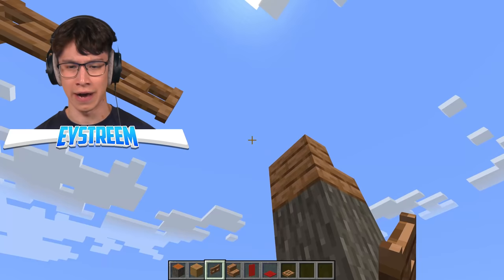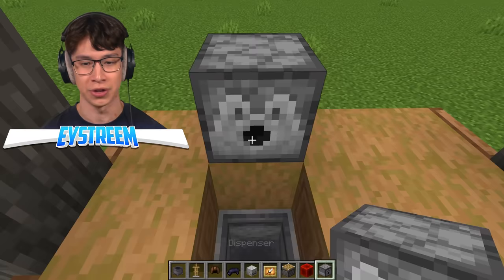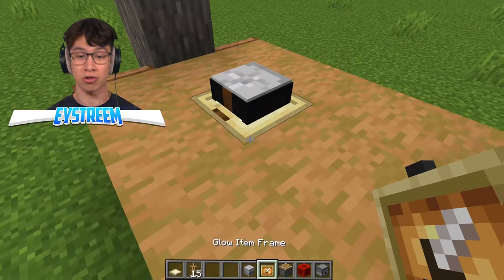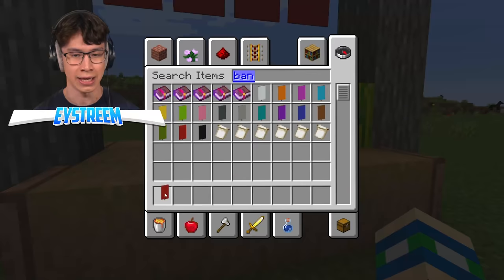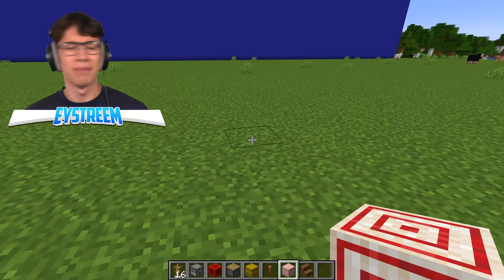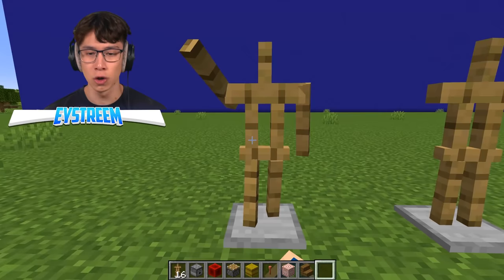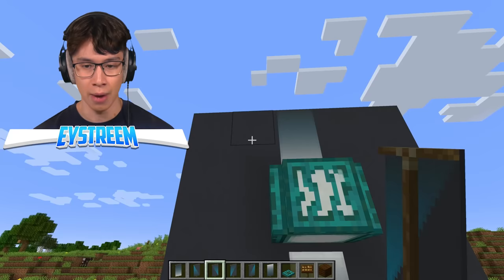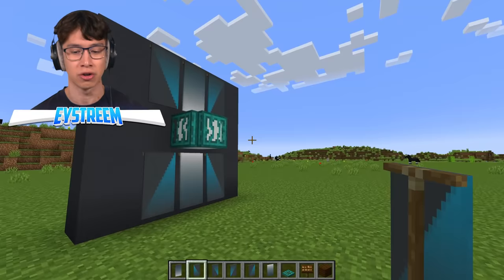Testing Minecraft Build Hacks You Need To Know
I Tried Viral Minecraft Building Tricks, TikToks and Secrets including R2D2 and Sushi that use no mods or addons from Level 1 to 100 with Eystreem and Ethan!